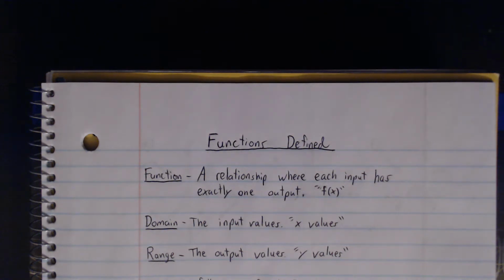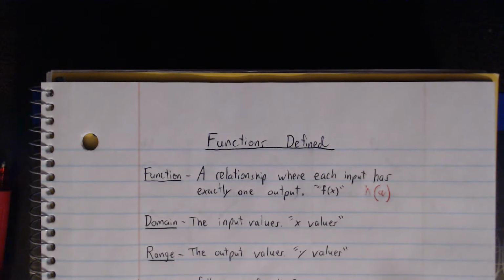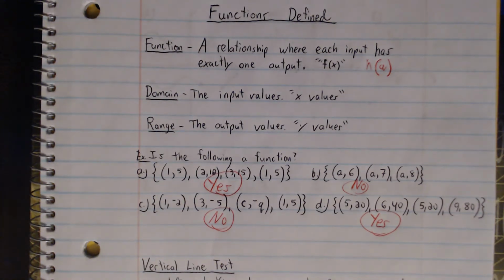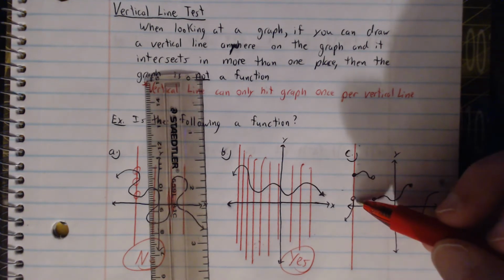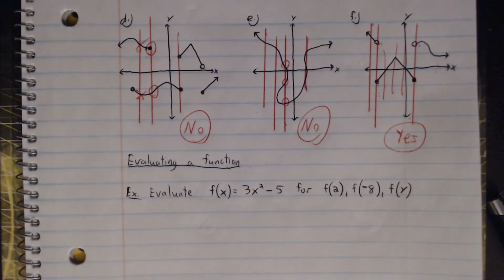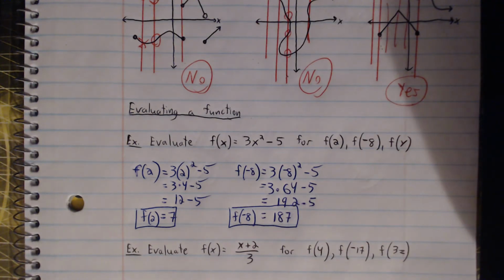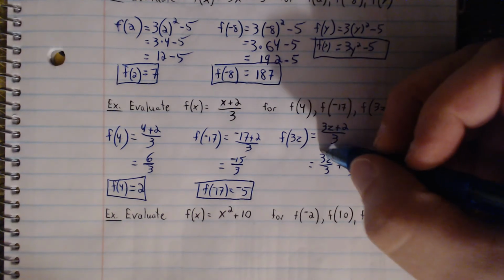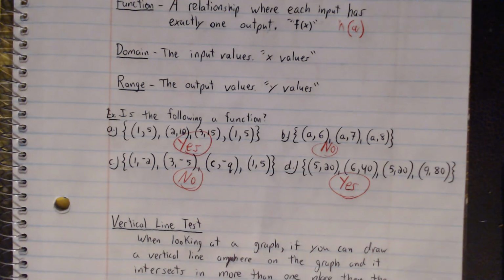Lesson 1 Functions Defined